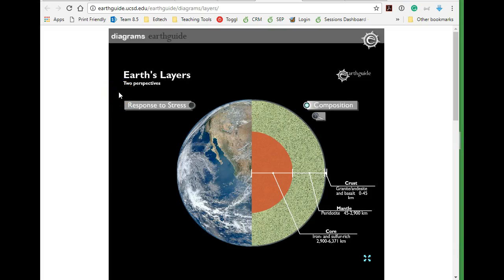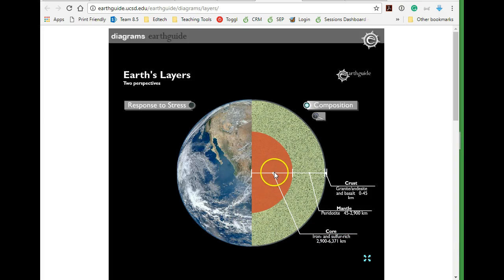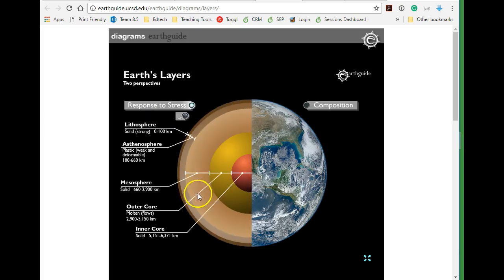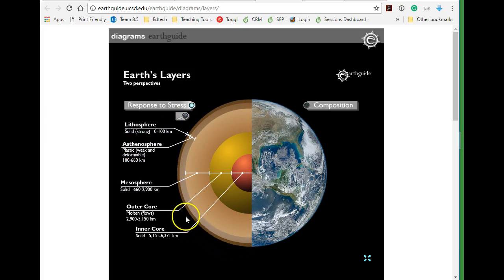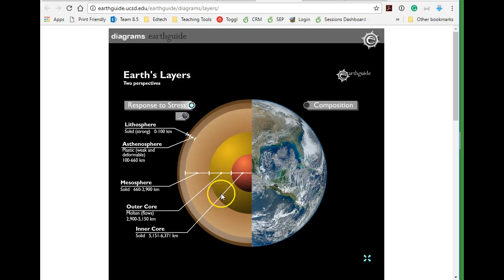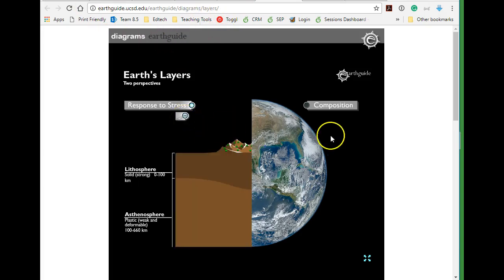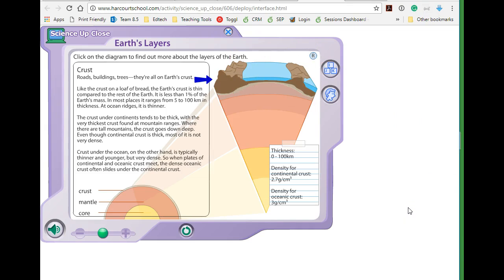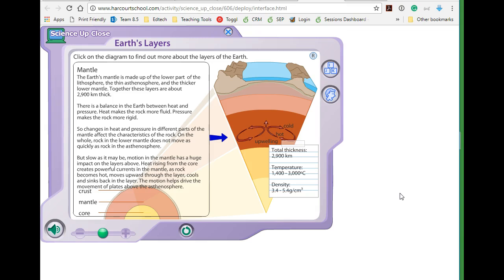The Earth's Layers Review